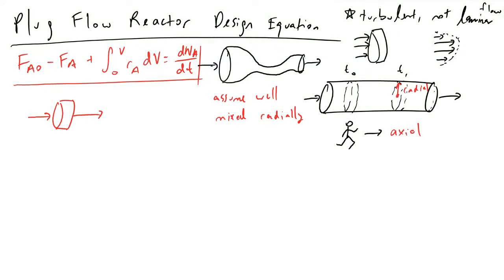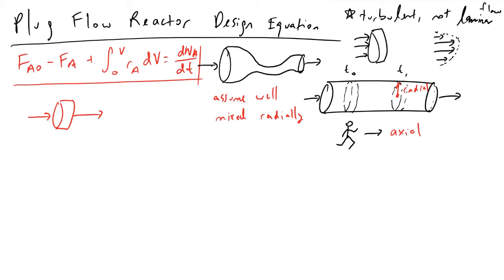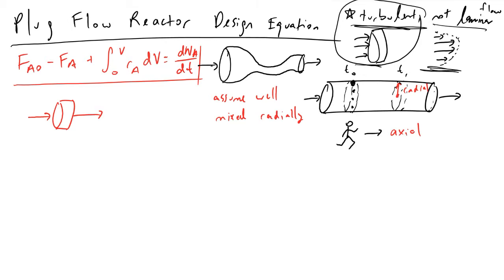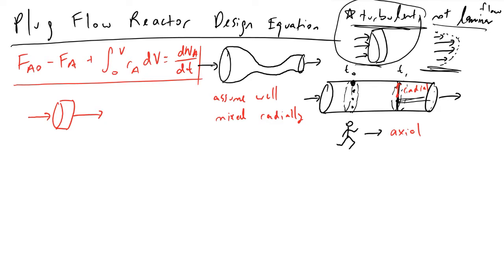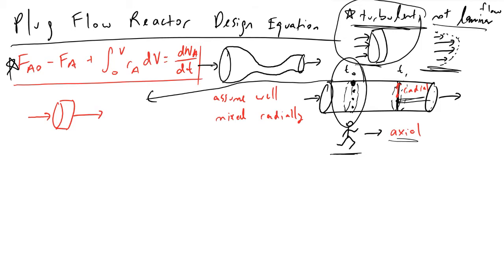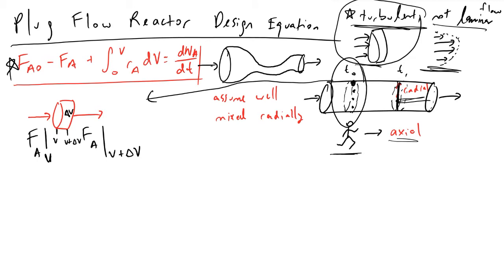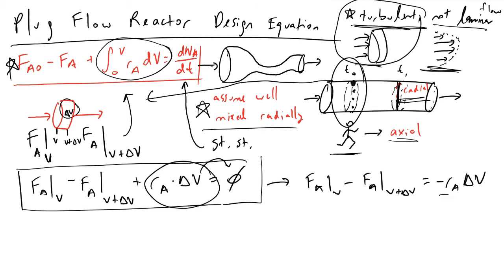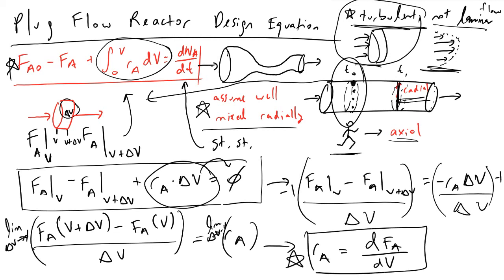Plug Flow Reactor PFR Design Equation and Turbulent Flow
I use the general mole balance equation to derive the design equation for a plug flow reactor (also sometimes referred to as a tubular reactor) by making use of the definition of derivative and a control volume. I also discuss the flow profile and radial well mixed and steady state assumptions required in this derivation.